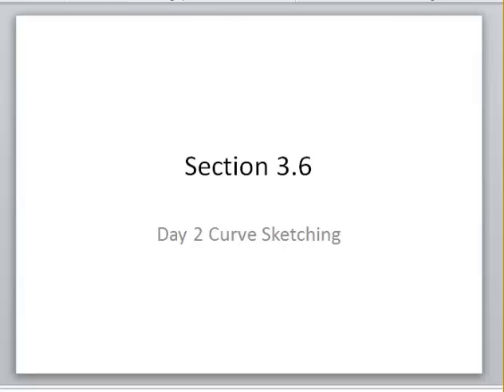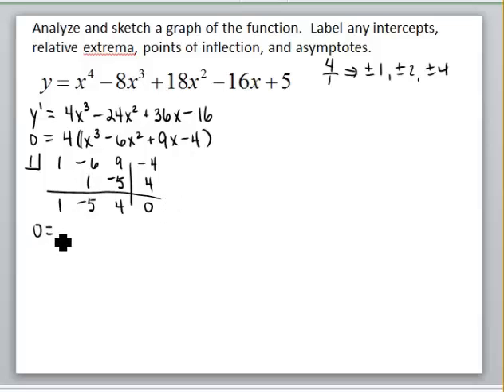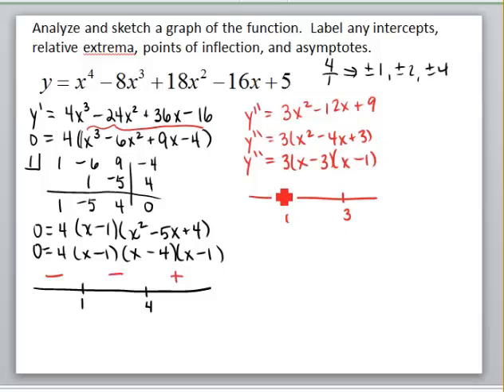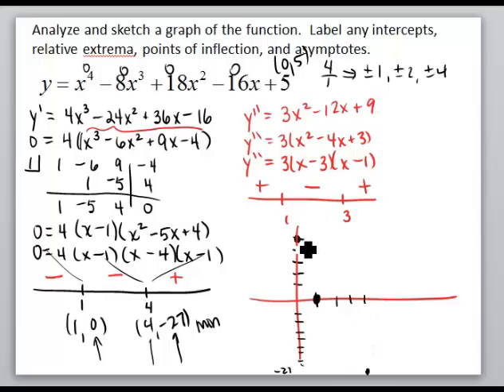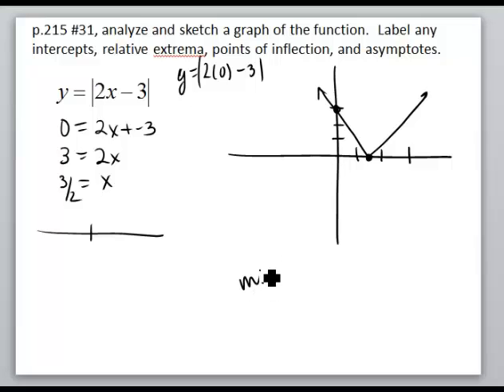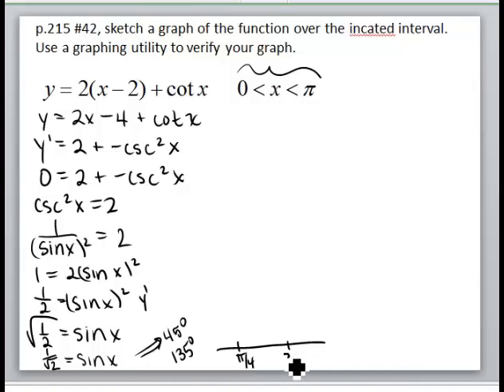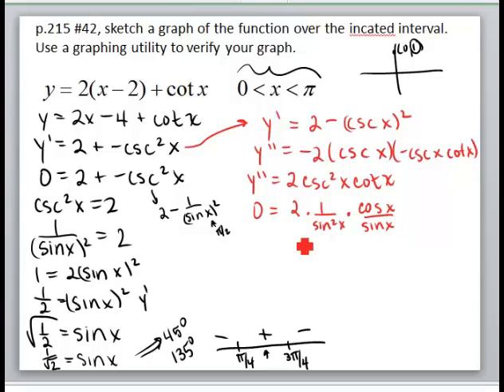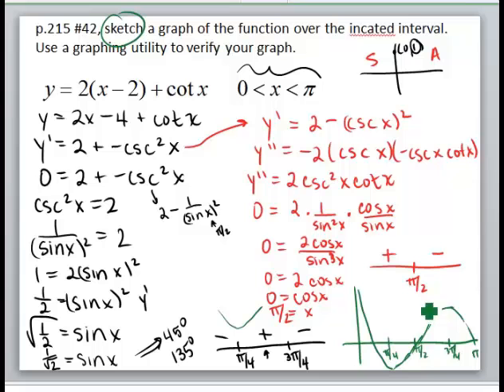S 3 6 day 2 Curve Sketching